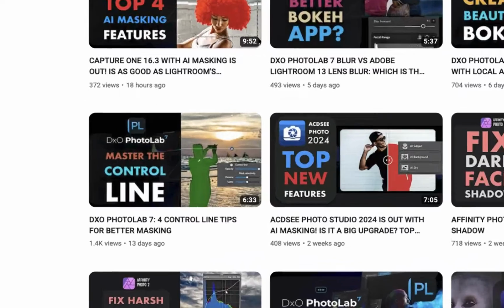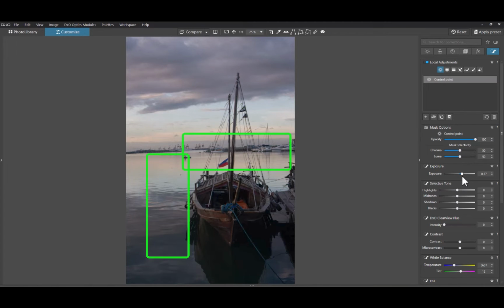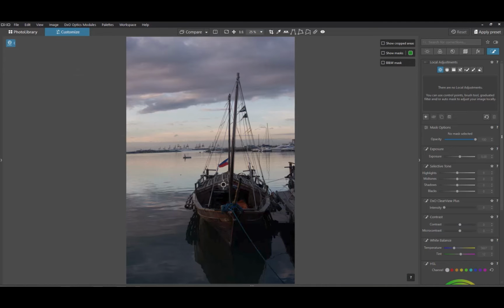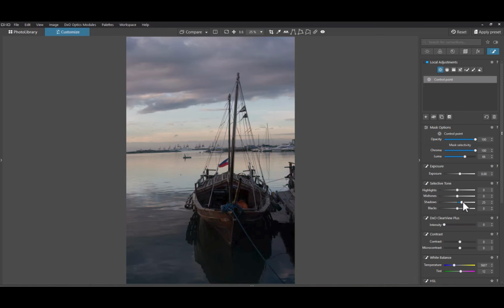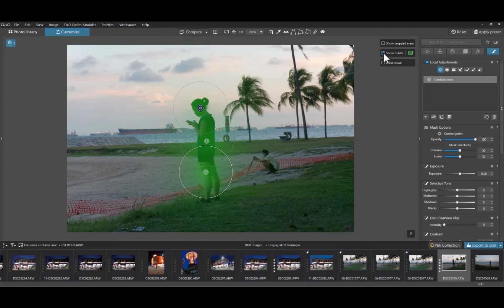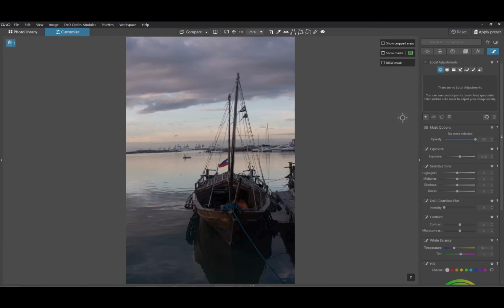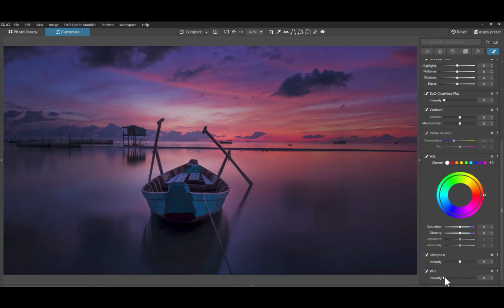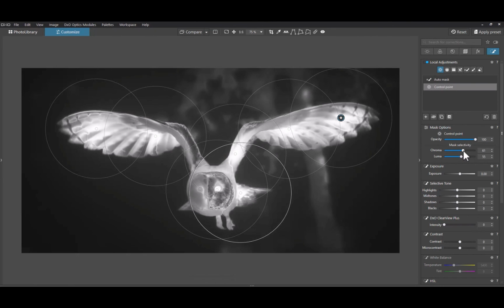DXO PHOTOLAB 7: 6 CONTROL POINT TIPS FOR MORE PRECISE MASKS AND PERFECT LOCAL ADJUSTMENTS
In this video we continue our series on DXO PhotoLab 7 local adjustments this time talking about some pointers to master one of the most important local adjustment tools, the control point

🆕 Offer is for new customers only — if you already have an account, try using a different email to qualify.